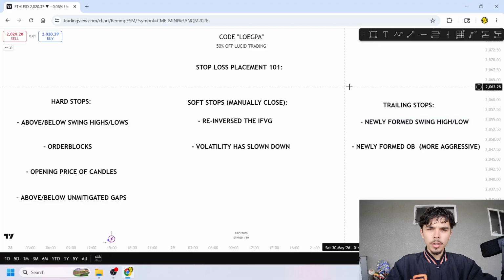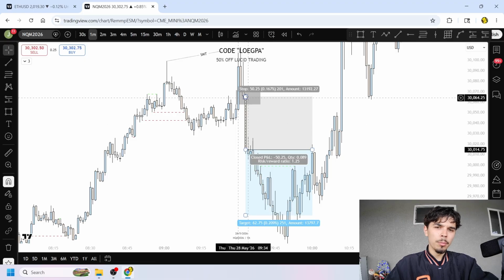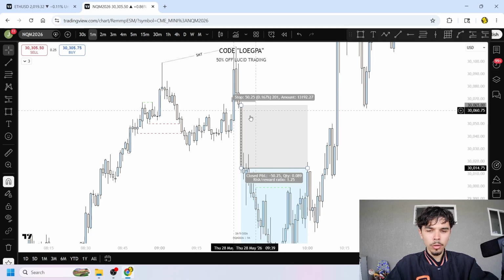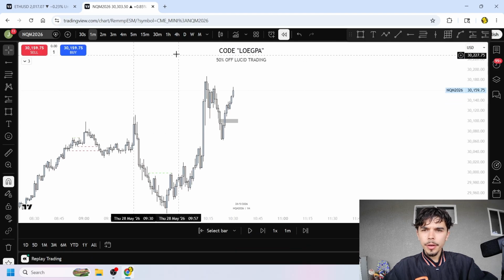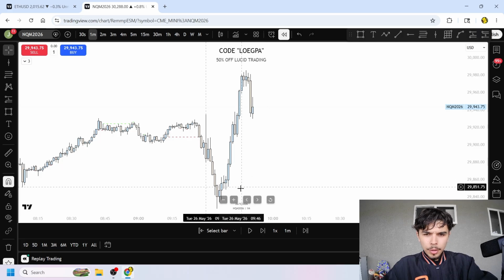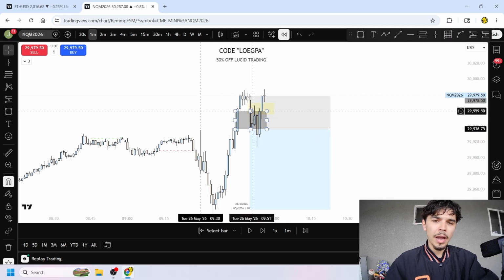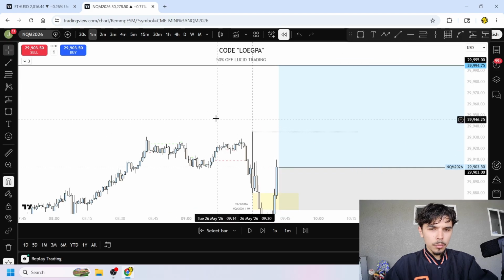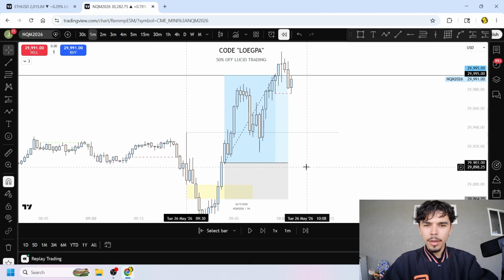The Only Stop Loss Guide You Need (+Psyc Talk)